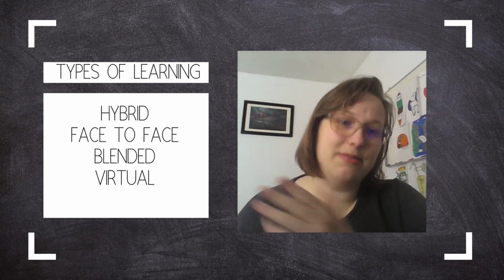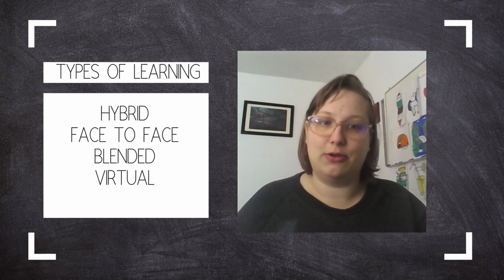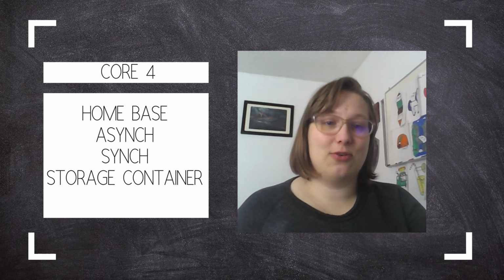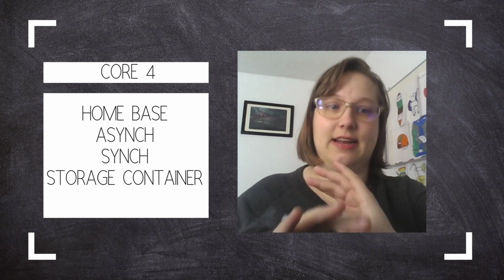Info: Virtual Learning Vocab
Do you know what LMS stands for?  What the Core Four are?  What Asynchronous and Synchronous learning is?  If not, come get caught up for teaching in the fall.